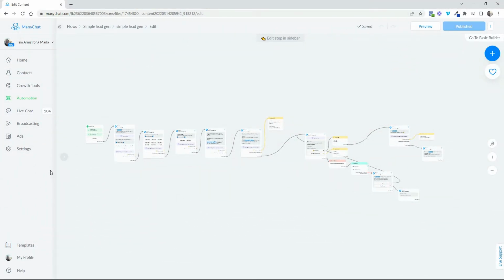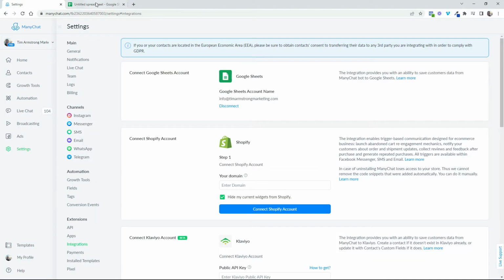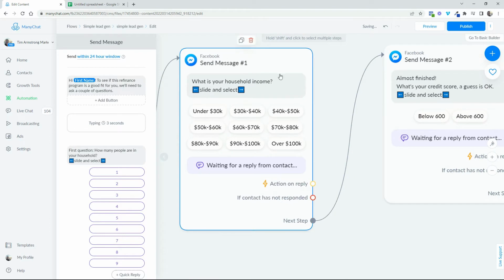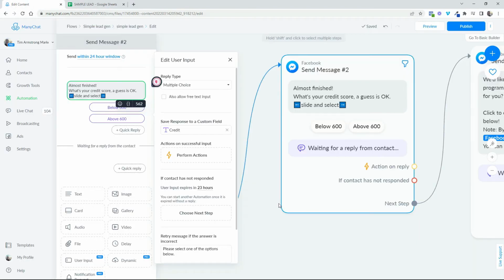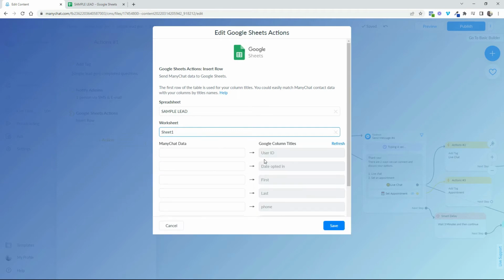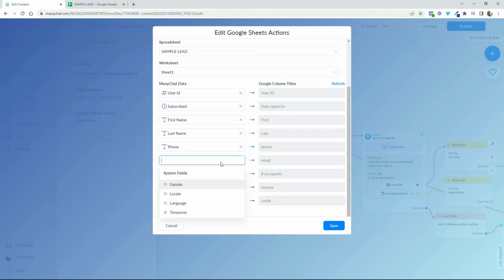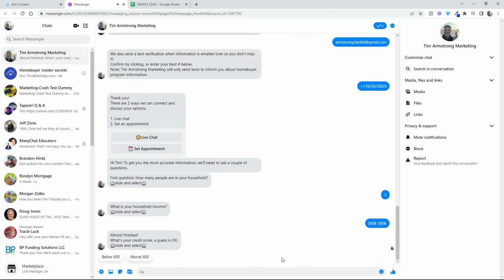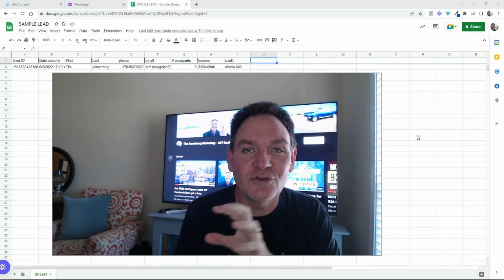How to automatically import your mortgage leads to Google Sheets